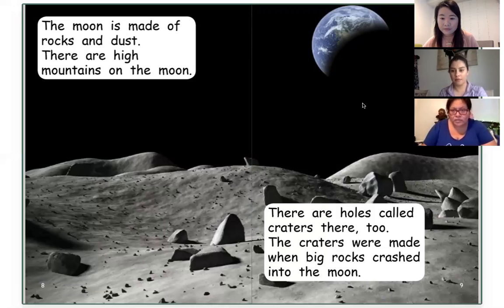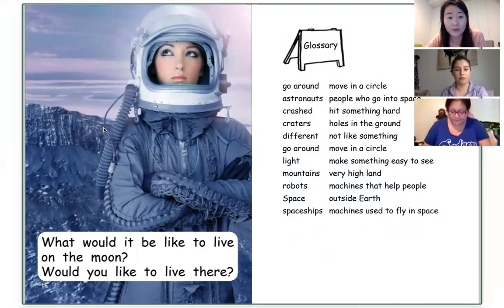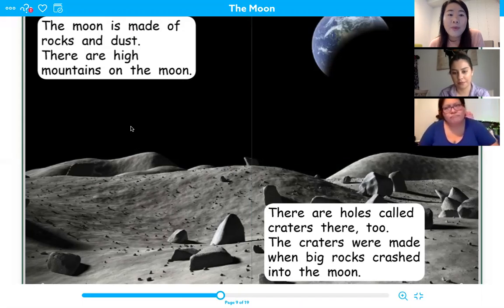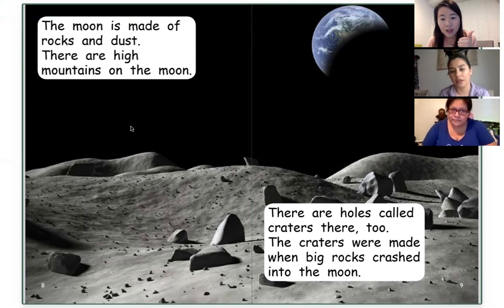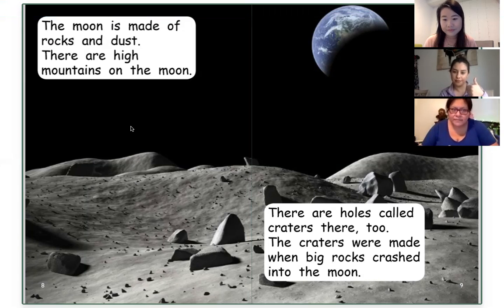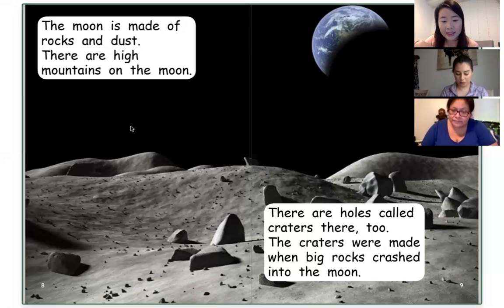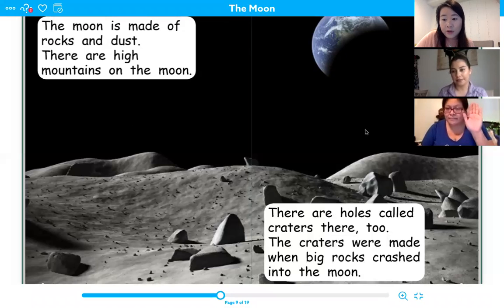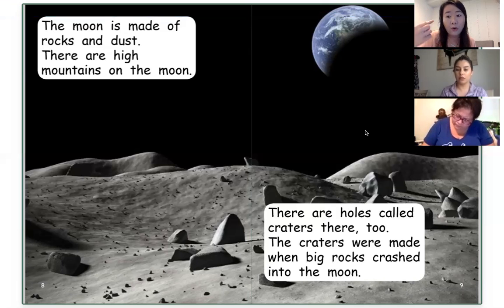Reader's Workshop- Context Clues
Complete assignment on SeeSaw!